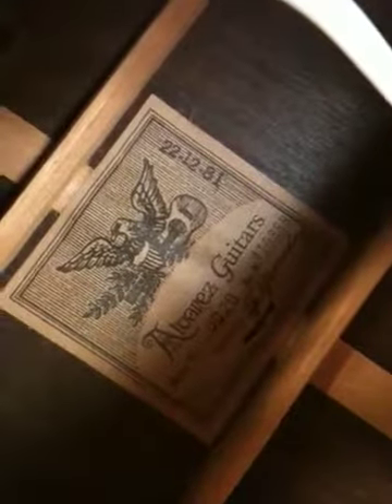Tink's Alvarez Dred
This is my friend Tink's Alvarez dreadnought from 1981. Really good guitar with nice appointments, sweet action, and massively overbuilt soundboard bracing, just like most other factory-built guitars. She's is a perfect candidate for Brace
Reduction Surgery -- by going in with finger planes and a paring knife, and selectively removing much of the material from the sides of the braces, they're made much lighter, yet still plenty strong enough to do their job. This results in a top that's much louder, more responsive, and with a much broader dynamic range. She'll finally get to sing like she was meant to!

Also, I think this is a pretty cool use of an IPhone...